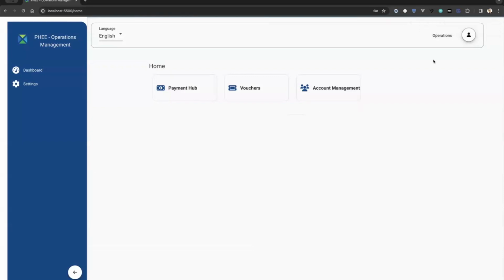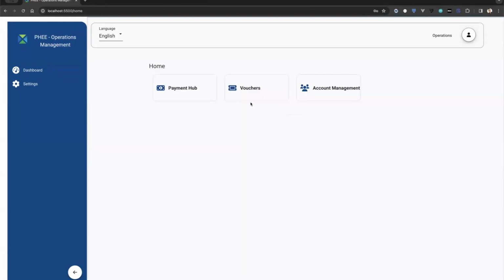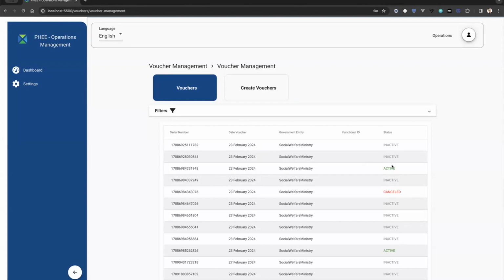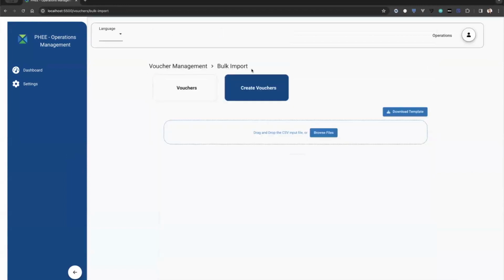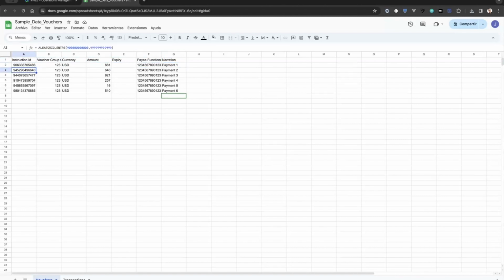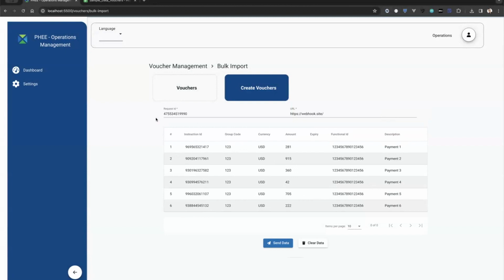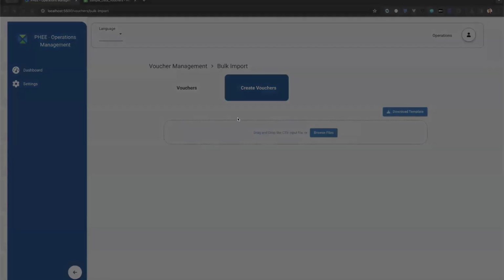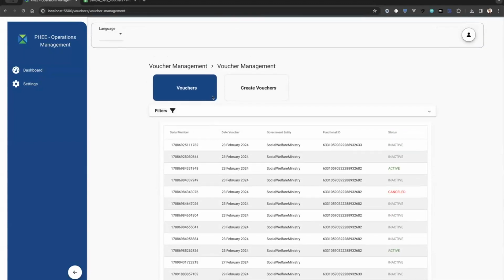Demonstration of Testing using the Admin UI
Video demonstrating testing using the Admin UI. Tests include Keycloak integration, account mapper, and voucher features including the creation API.